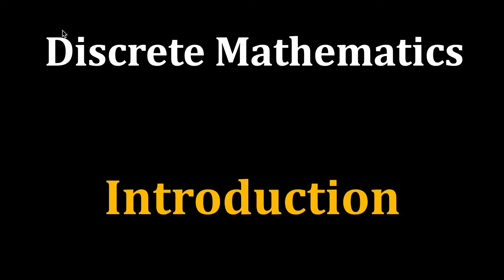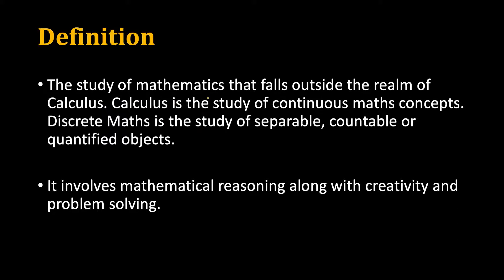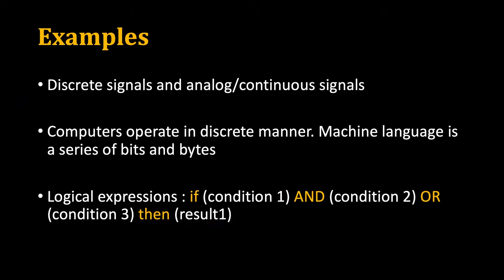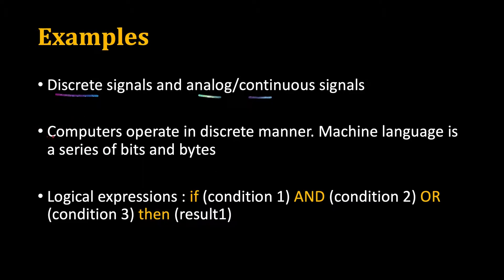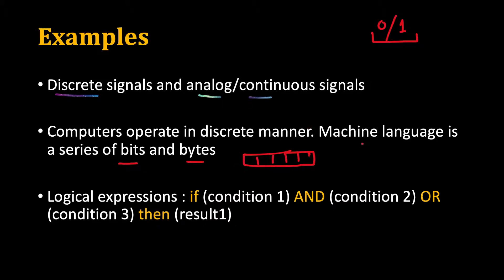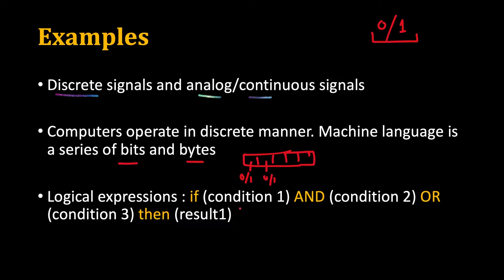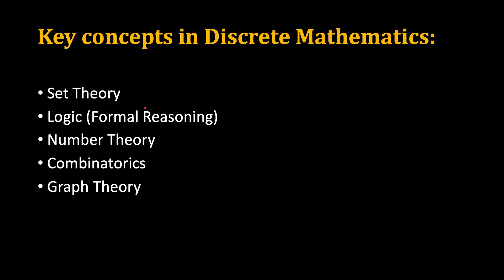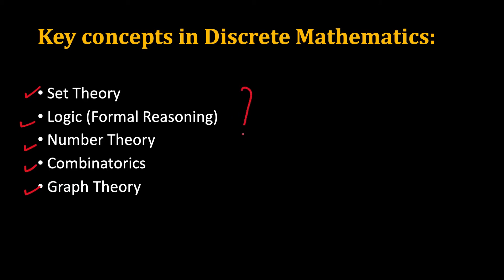Discrete Mathematics : Introduction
Introduction to Discrete Mathematics. In this video we cover the Definition of Discrete mathematics and the broad divisions of Discrete Mathematics.